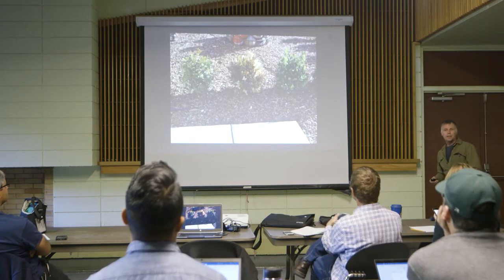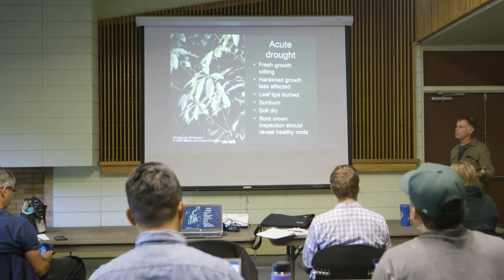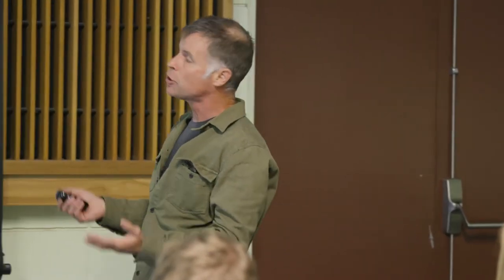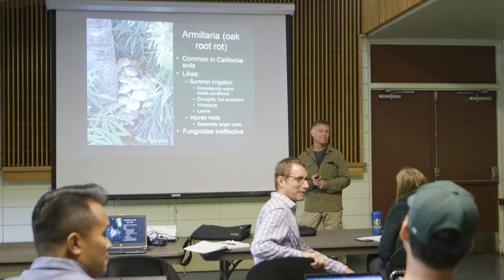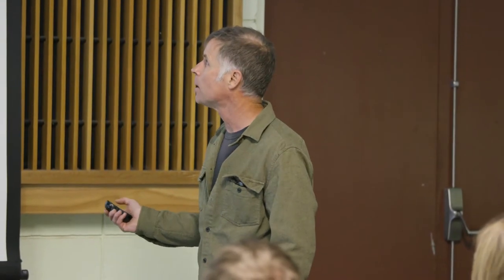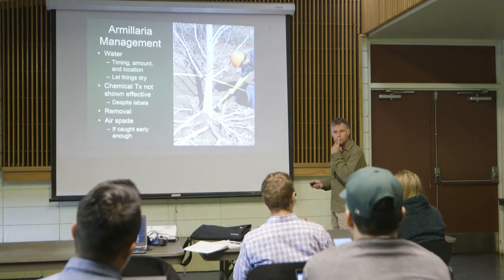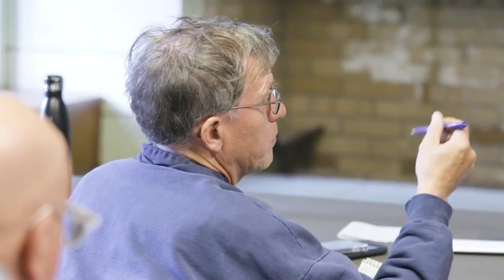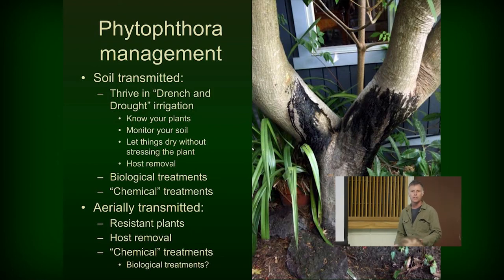Getting to the Root of the Issue: Field Diagnosis of Root Diseases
Pest identification is the first step in the IPM decisionmaking process, but diseases - and especially root diseases - are often tough to figure out.  Is it a disease or a nutritional deficiency? Is it a foliar disease, an insect pest, a root disease, or salt buildup?

This month Dr. Steven Swain will help us figure out some of these common puzzles.  Steve is the Marin Horticultural Advisor for UC Cooperative Extension, and one of the best people around to lead us through these kinds of diagnoses.

Meeting held on 10/03/2019

The San Francisco Integrated Pest Management Technical Advisory Committee (IPM TAC) is convened by the San Francisco Department of the Environment and is composed of City IPM Coordinators, contractors, IPM specialists from non-City agencies, and other interested parties. These meetings provide information on current pest management issues, regulate pesticide use on city properties, and ensure quality public health of residents in the city and county of San Francisco. The meeting is open to the public.

About Pestec:
Pestec provides Integrated Pest Management solutions, consulting, and education services to commercial, municipal, and residential clients in the San Francisco Bay Area. We have been helping our customers find solutions to their pest problems for more than 30 years.

Connect with Pestec online!